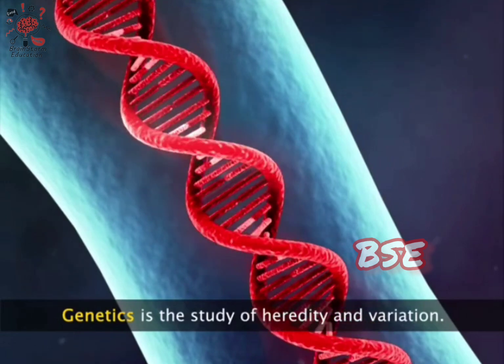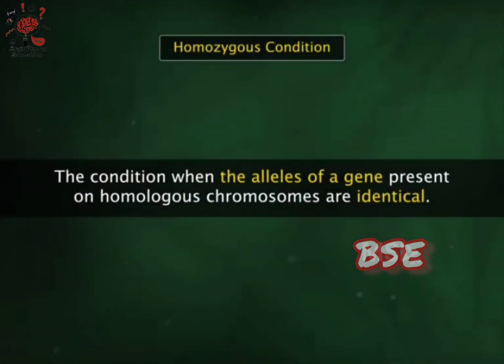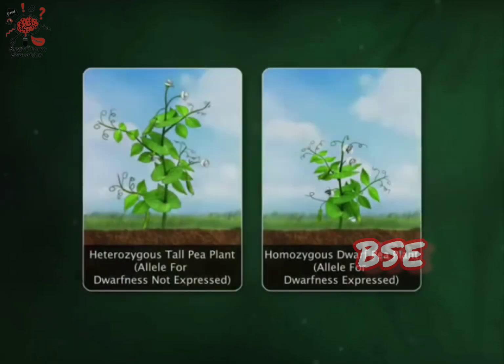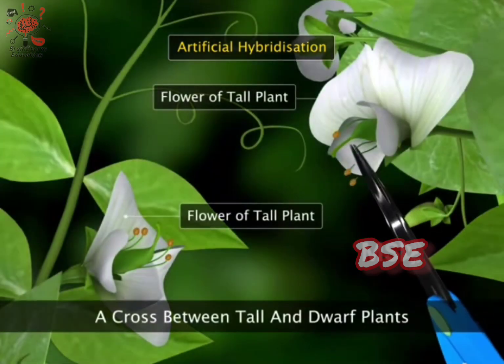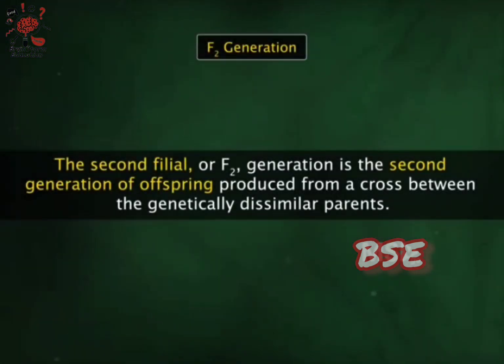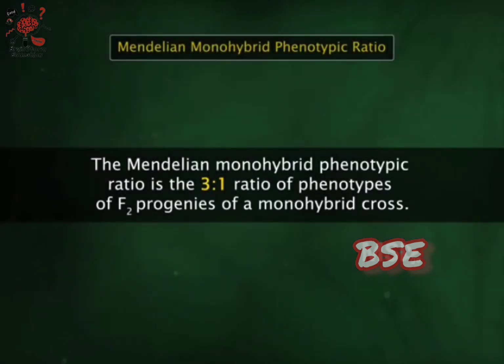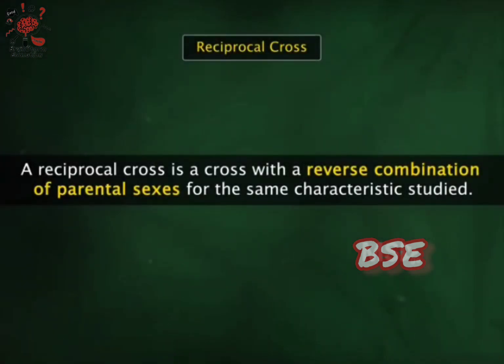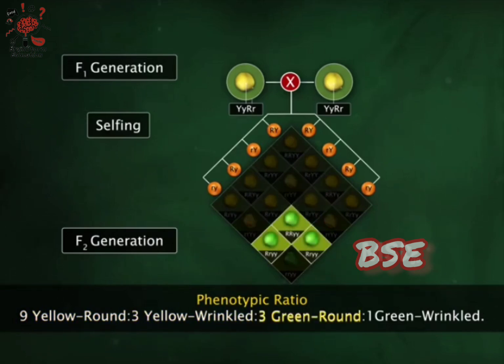Common Terms in Genetics